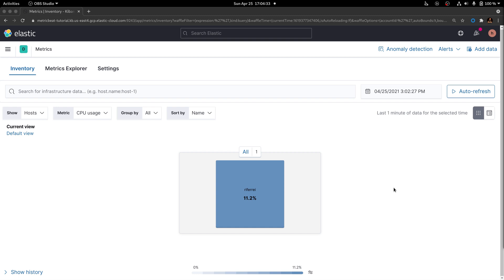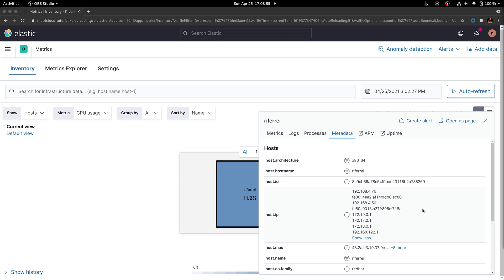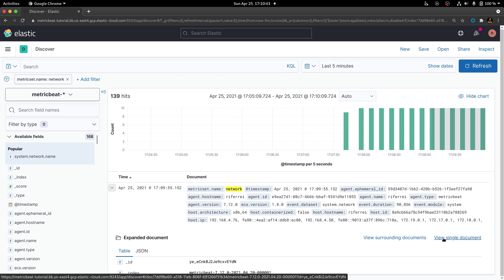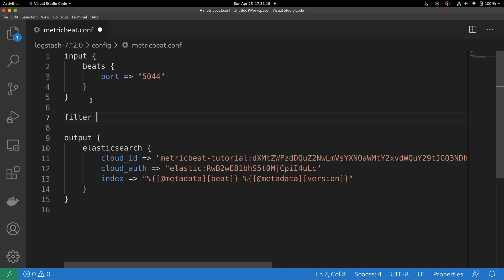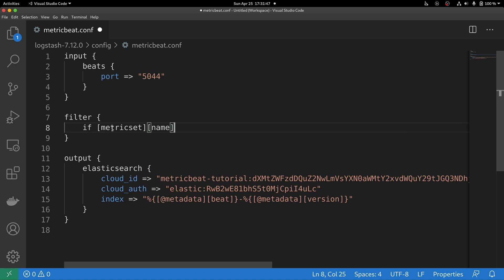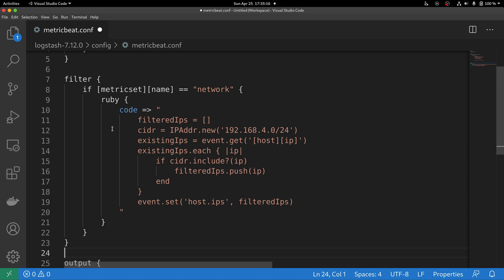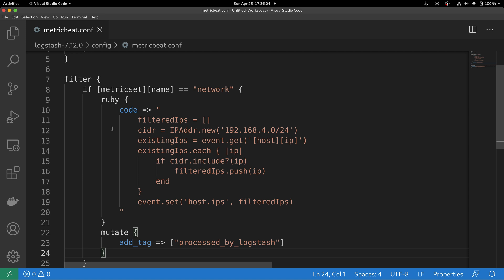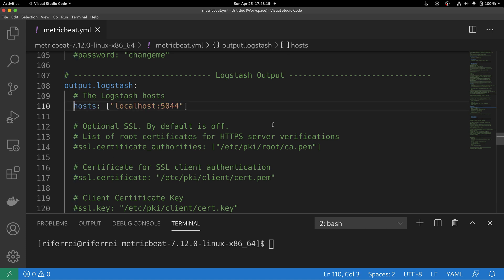Implementing Metric Data Processing: Handling Data with Logstash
0:00 Explaining the example
1:21 Understanding the dataset from documents
3:29 Creating a processing pipeline with Logstash
10:07 Configuring the Logstash output in Metricbeat
11:10  Checking if the new data has been added

TL;DR ➡️ End-to-end example of how to use Logstash with Metricbeat.